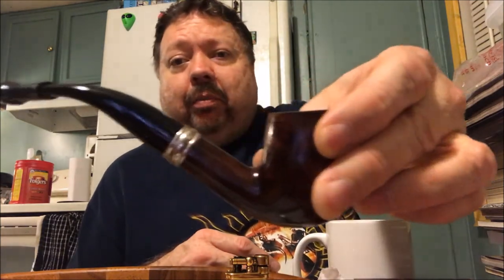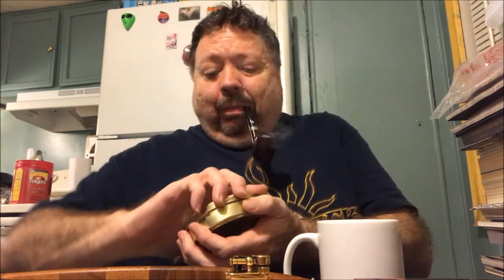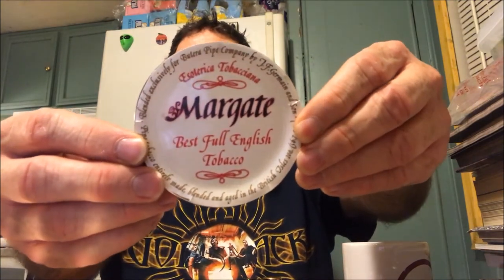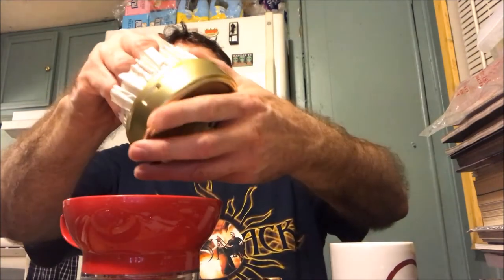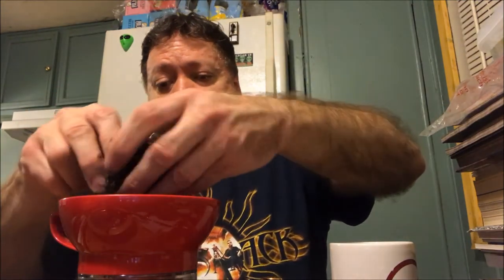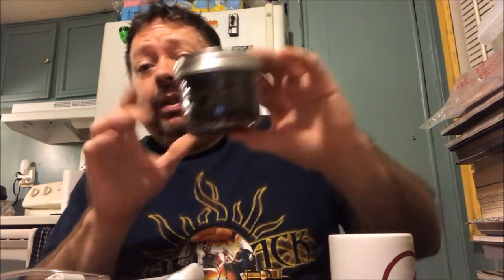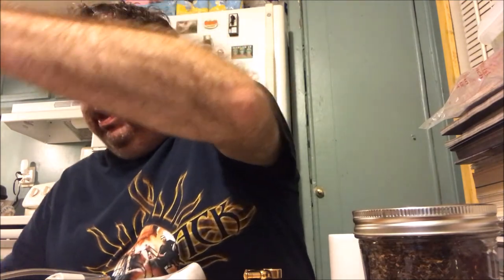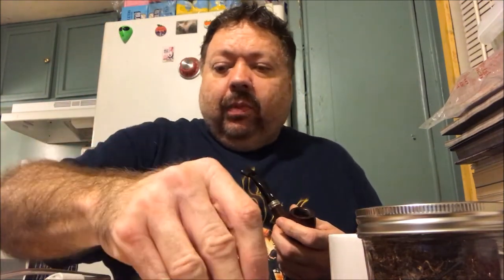SMOKING AND JARRING UP SOME ESOTERICA MARGATE - 2017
Enjoying a bowl of Esoterica Margate in my Savinelli Trevi 606ks, while jarring it up. Filmed: May 10, 2017